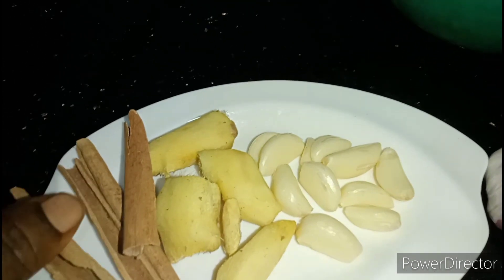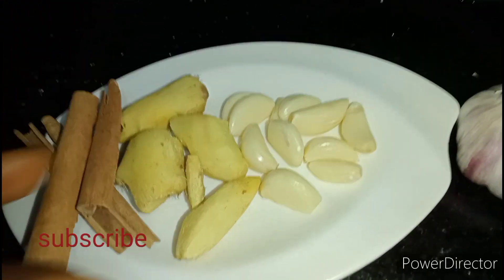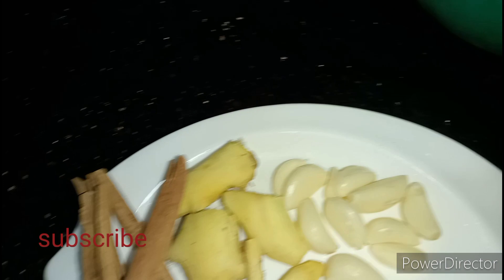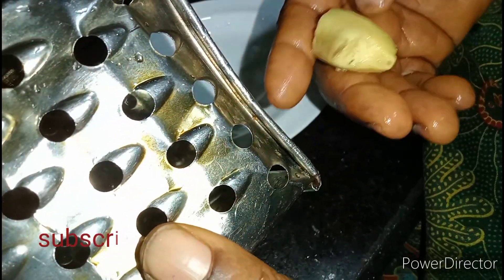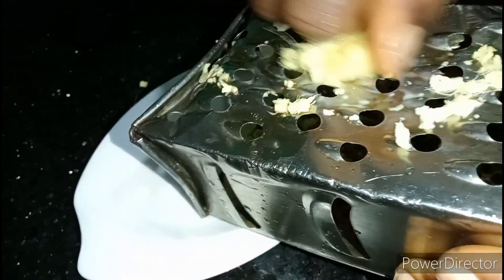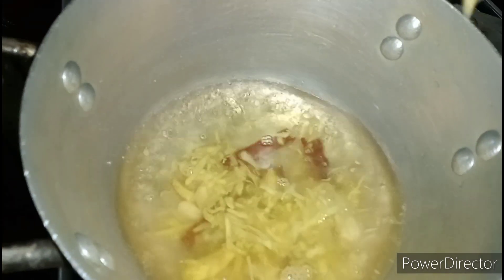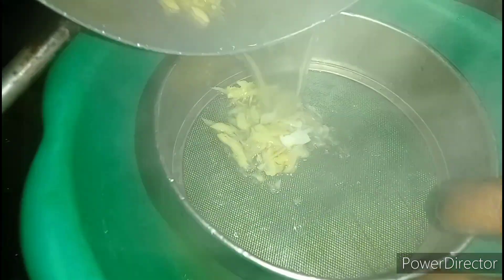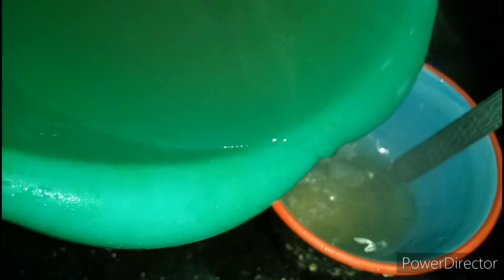ARE YOU HAVING DELAYED PERIOD 🤫 TRY THIS RECIPE 💃💃💃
If you are having delayed period give this recipe a trier💃💃💃